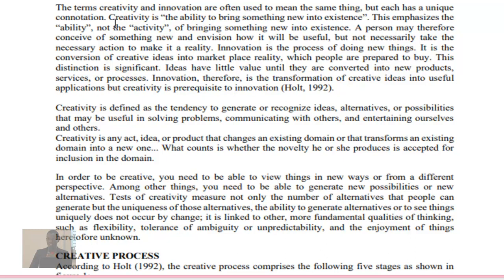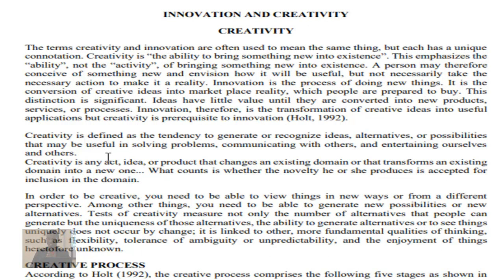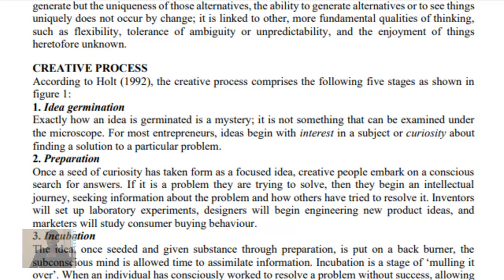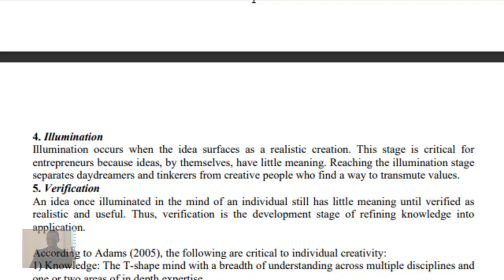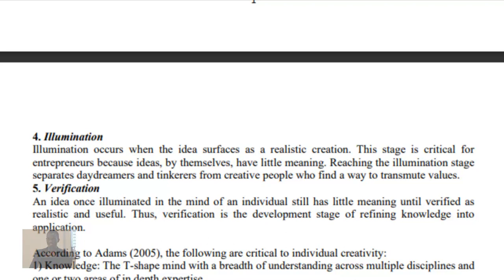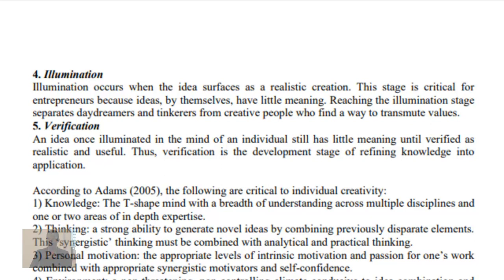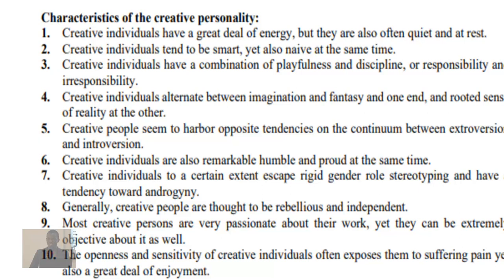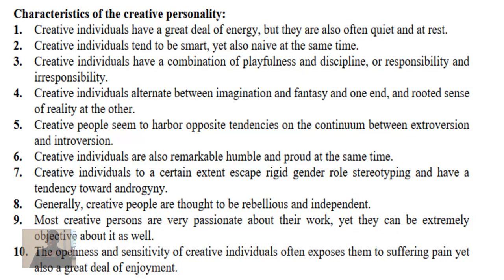GST 202: CREATIVITY AND INNOVATION (PART ONE)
This is the first clip of the Lecture on Creativity and Innovation for 200L University of Abuja.

The Assessment on the Course holds on the Learning Management System after your Login.